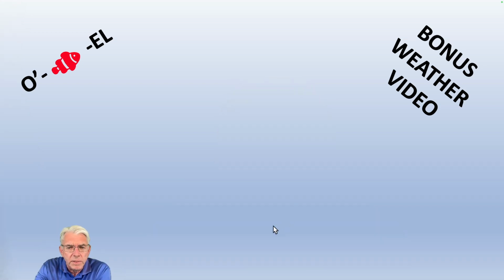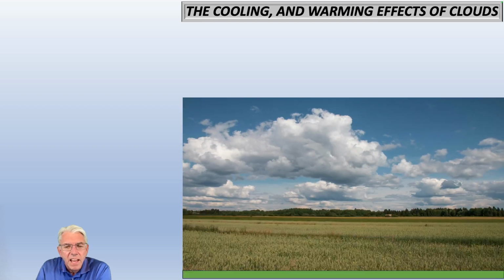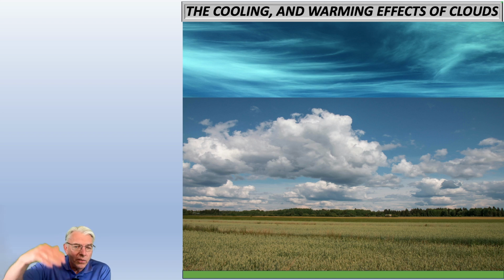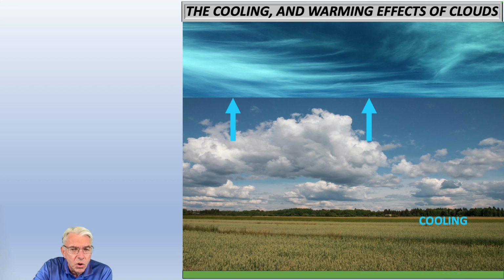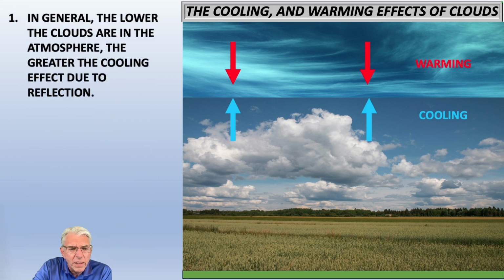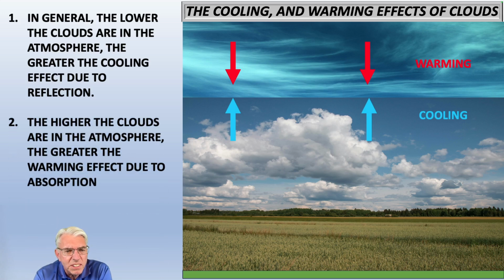THE COOLING AND WARMING EFFECT OF CLOUDS